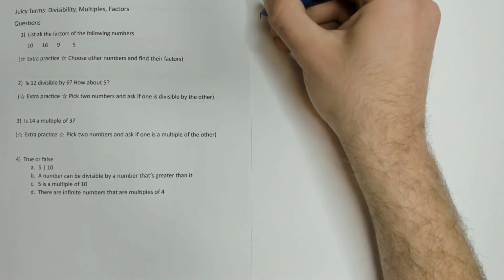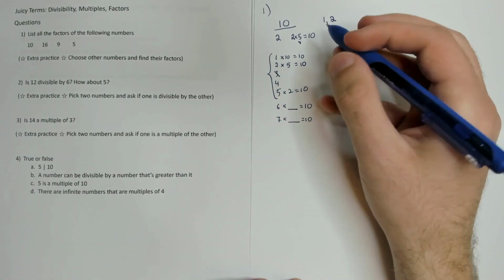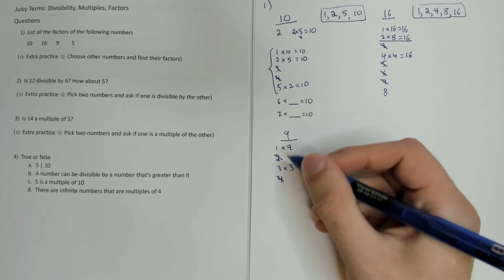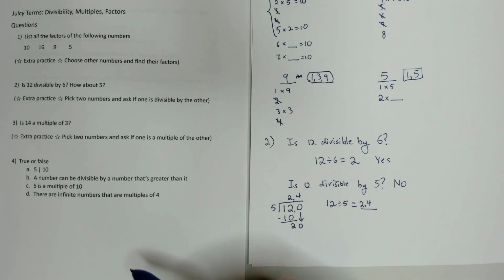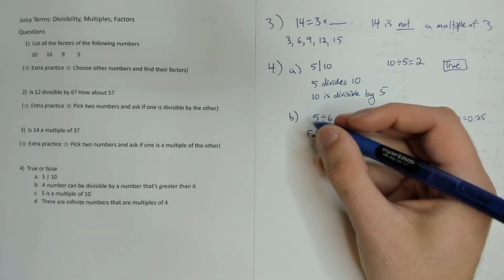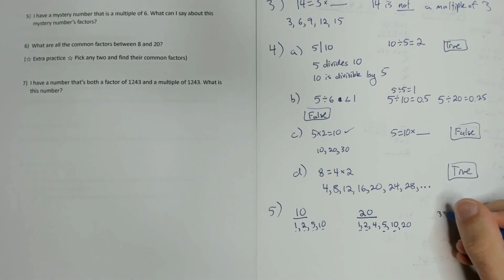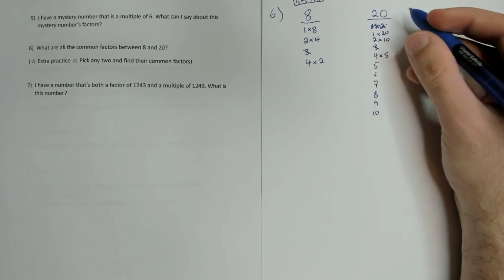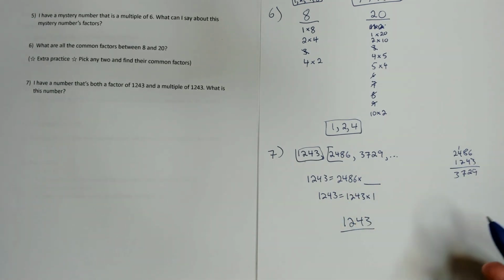Juicy Terms - Exercises | F.O.A. 9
What could be juicier than seven hand-picked questions ripe for the Beau Maths viewer?

Chapters:
00:00 - Intro
00:32 - Question 1
08:01 - Question 2
10:07 - Question 3
11:11 - Question 4
15:15 - Question 5
18:12 - Question 6
20:15 - Question 7
22:33 - Concluding Remarks